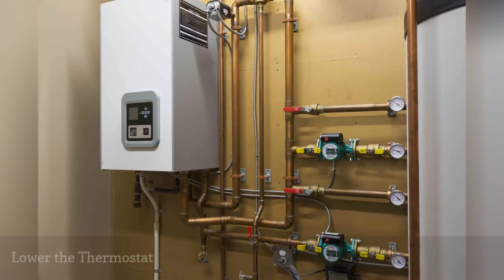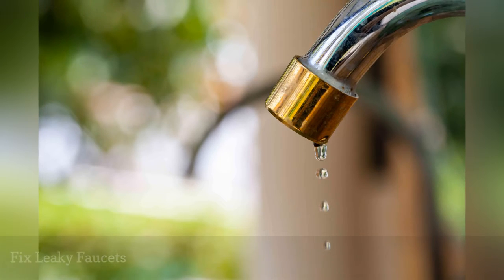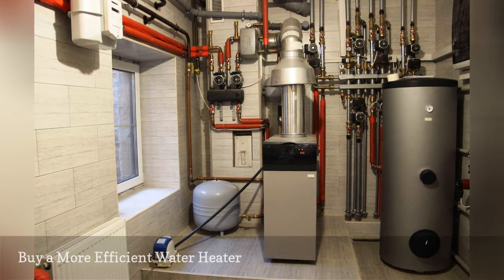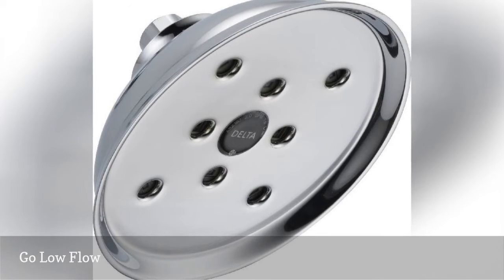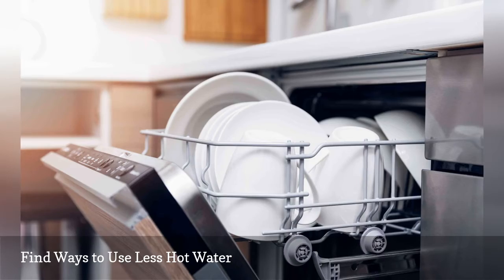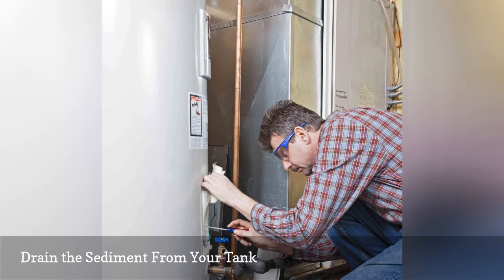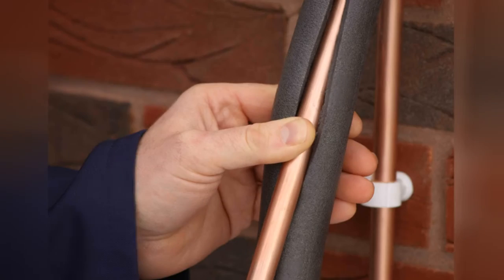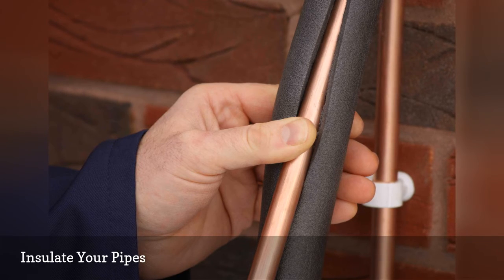11 Ways To Save On Your Water Heating Bill 🛋️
Heating a home is expensive, but so is heating water. Follow these simple frugal living tips to cut the cost of heating water in your home.
0:00 - Intro
0:00:12 -   Lower the Thermostat
0:00:21 -   Fix Leaky Faucets
0:00:30 -   Buy a More Efficient Water Heater
0:00:39 -   Go Low-Flow
0:00:48 -   Find Ways to Use Less Hot Water
0:00:57 -   Drain the Sediment From Your Tank
0:01:06 -   Install a Timer on Your Hot Water Heater
0:01:15 -   Insulate Your Pipes
0:01:24 -   Insulate Your Water Heater
0:01:33 -   Install Heat Traps on Your Water Tank
0:01:42 -   Invest in a Recirculating System or Point-of-Use Hot Water Heater